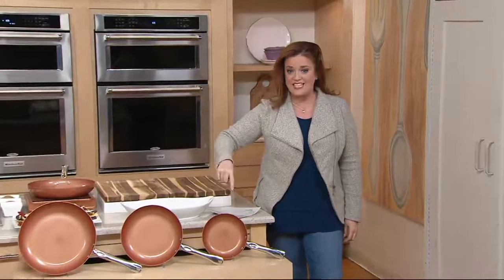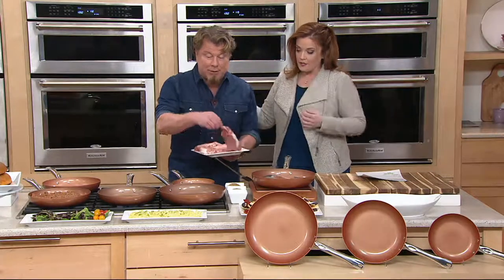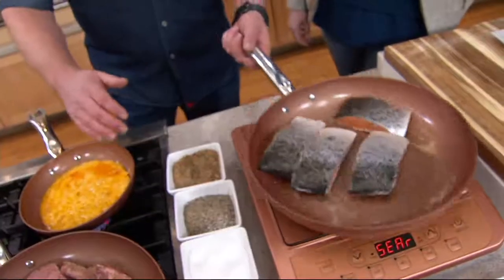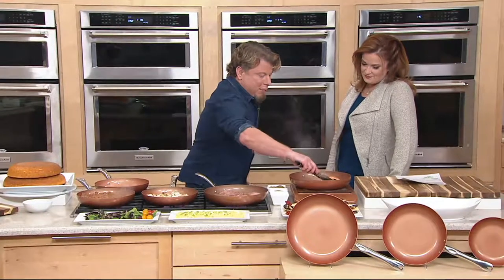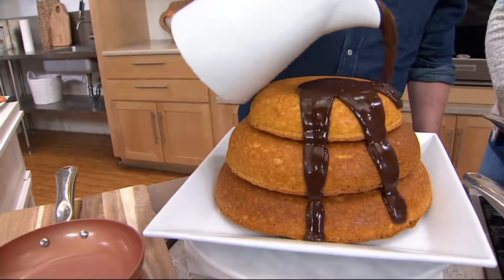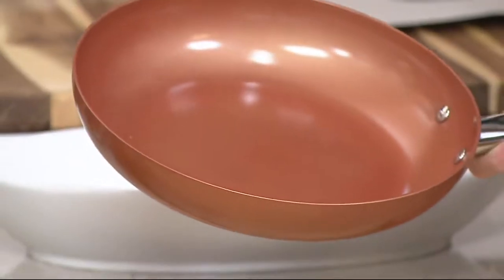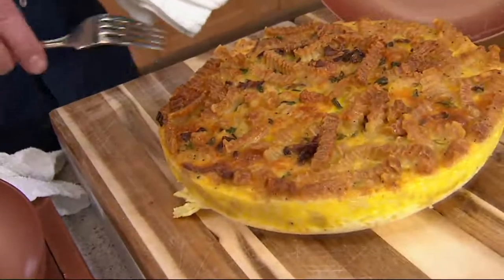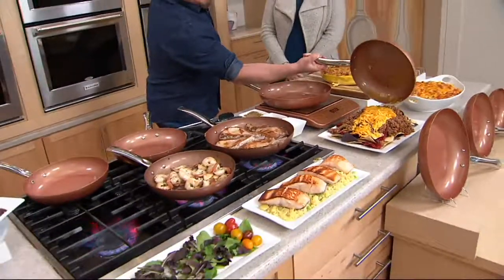Copper Chef 3-Piece Nonstick Round Skillet Set on QVC